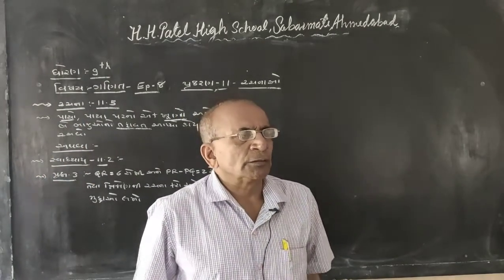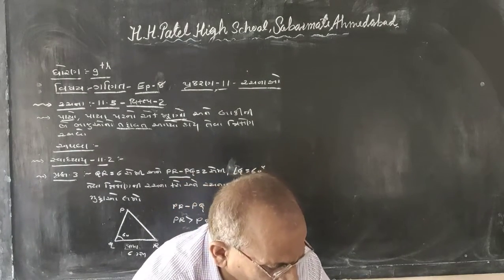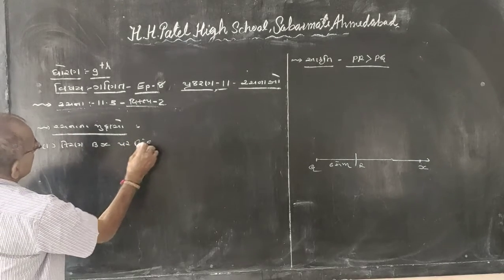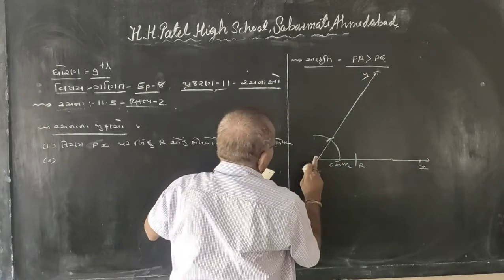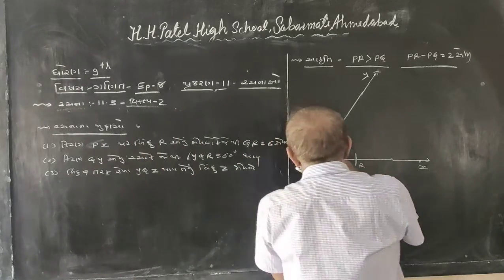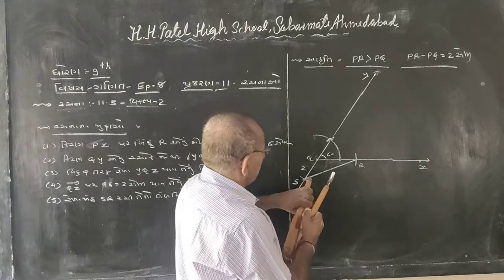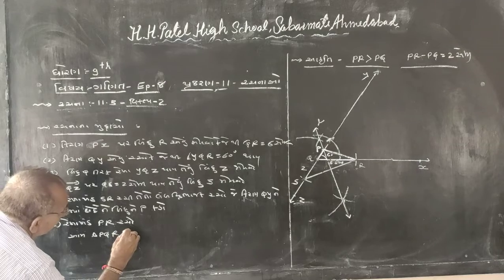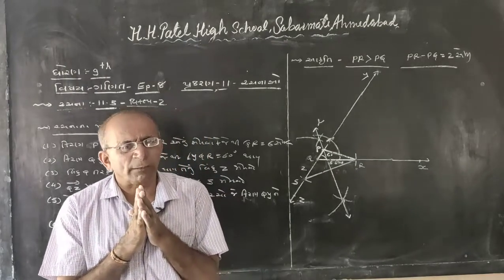STD 9 MATHS CH 11 EP 8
શેઠ શ્રી હરિભાઈ હાથીભાઈ પટેલ હાઇસ્કુલ
રામનગર , સાબરમતી, અમદાવાદ  5